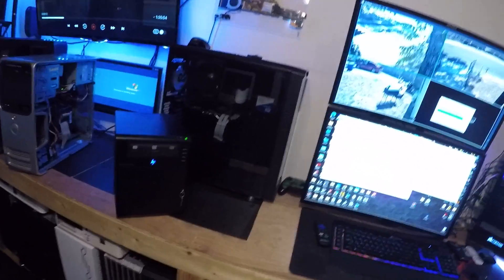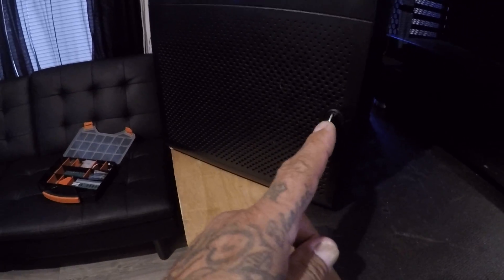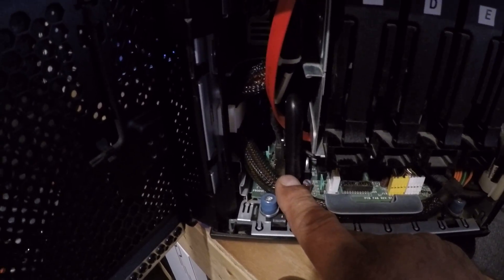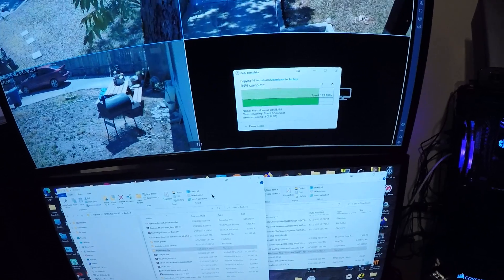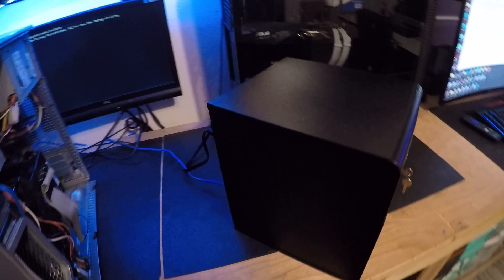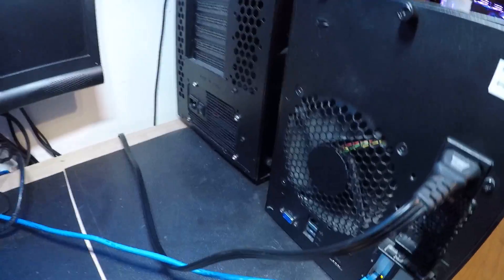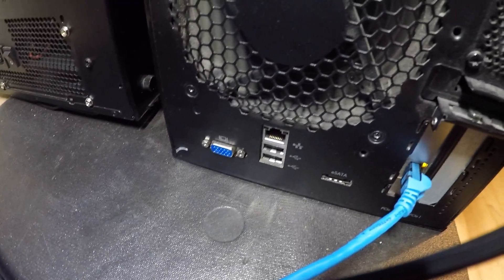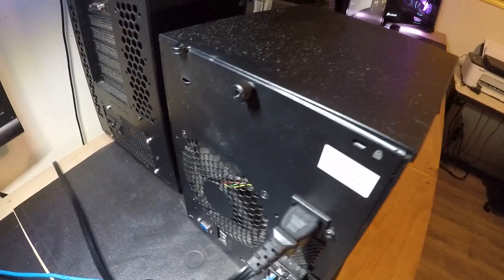HP Proliant mini server /Goodwill thrift find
Found this hp proliant mini server at the goodwill thrift store for $10 ,i love these kind of finds .I put openmedia vault on a usb booted off of that and tied it into the network ,nas /network attached storage